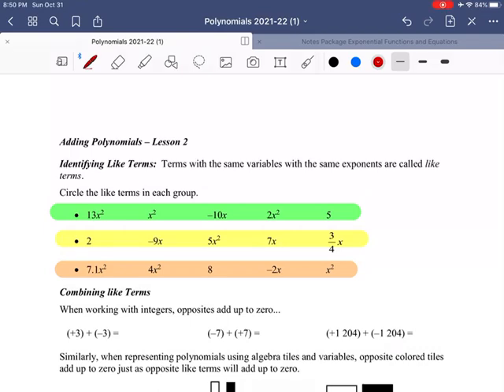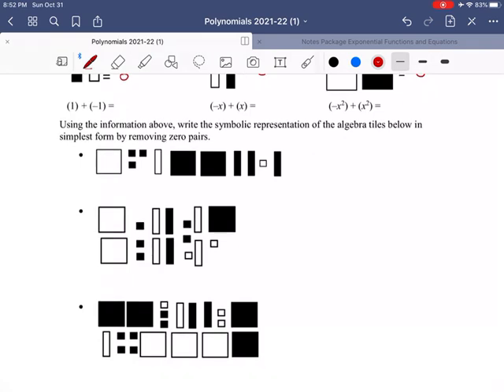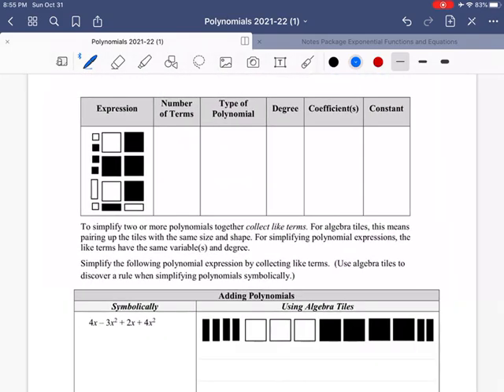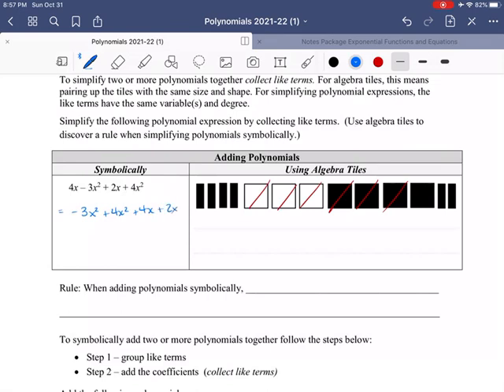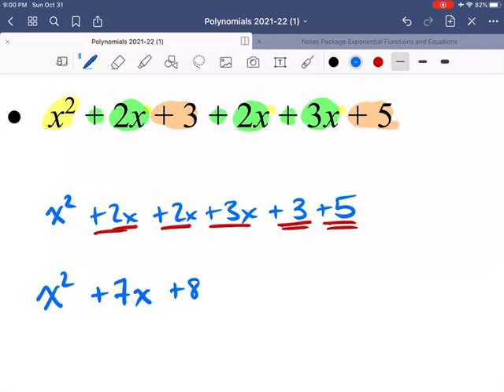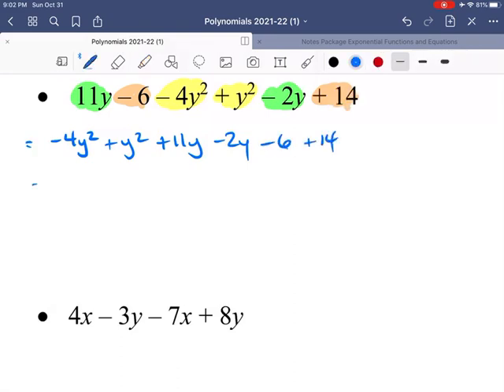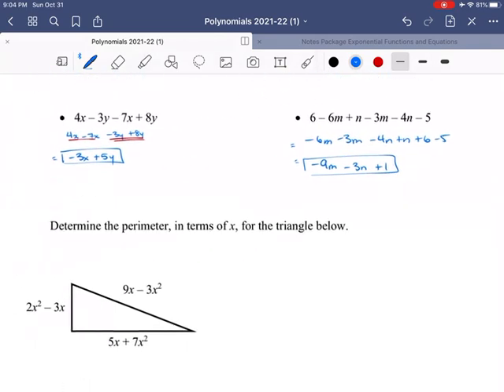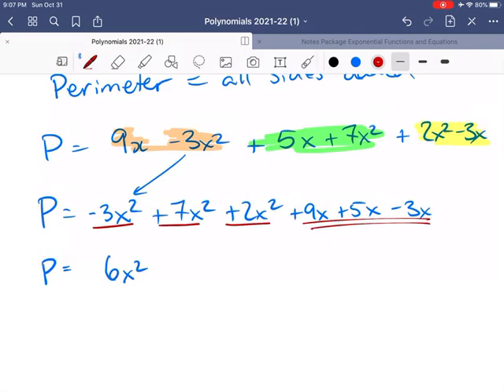Math 9 polynomials lesson 2